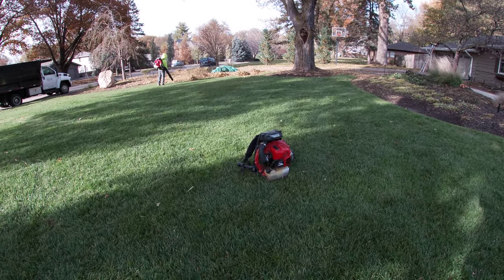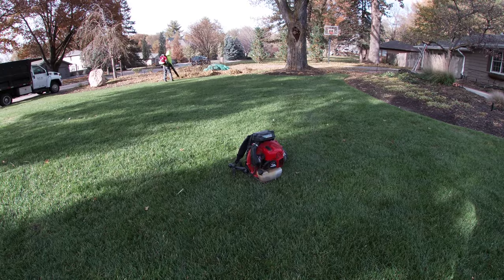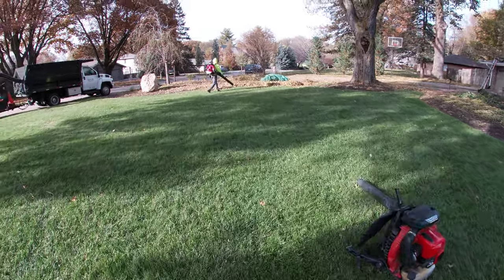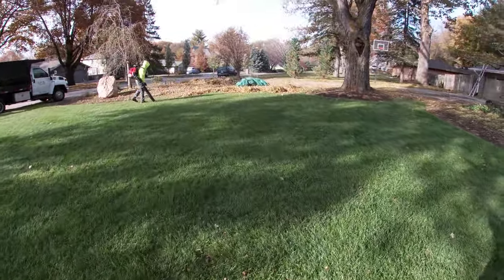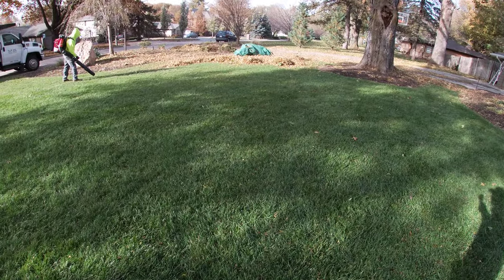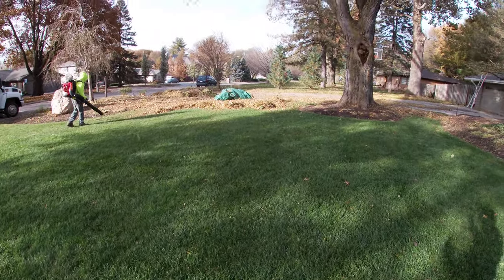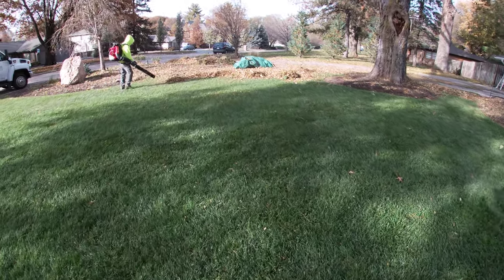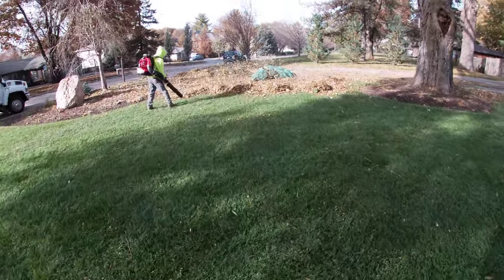The RedMax EBZ8550 hard at work on a fall cleanup!